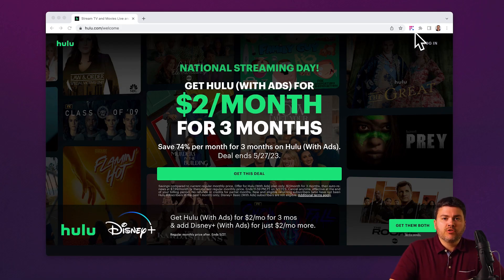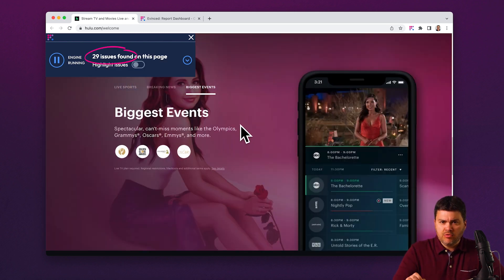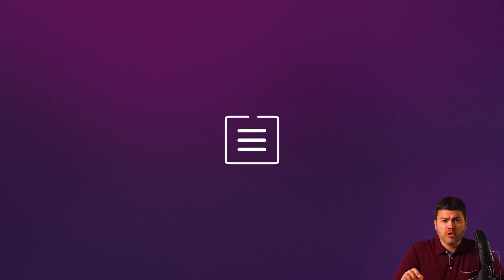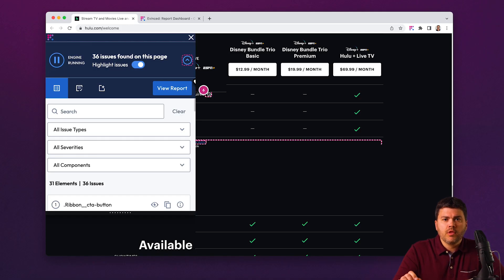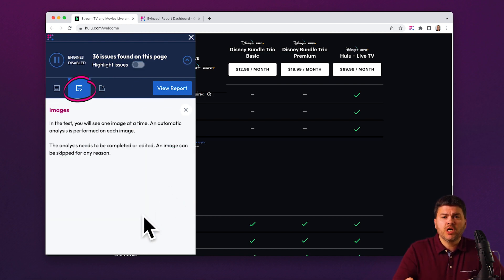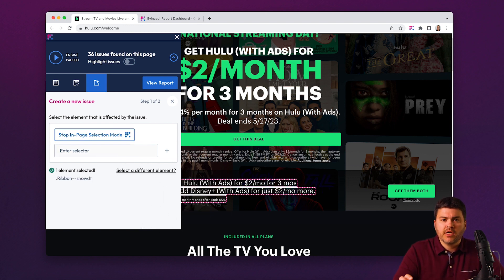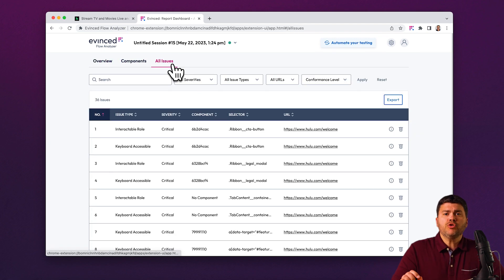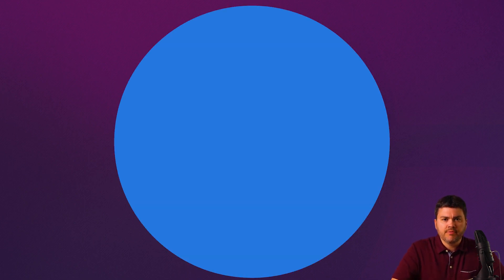Web Flow Analyzer (NAI)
Kevin walks us through Web Flow Analyzer, our tool for evaluating websites using our Continuous Flow technology.

src:  Final WFA 1d2 No AI FHD MDMRQ Sat165